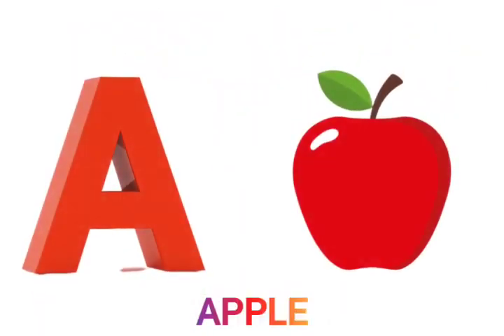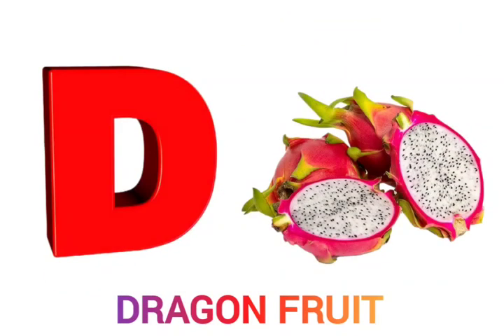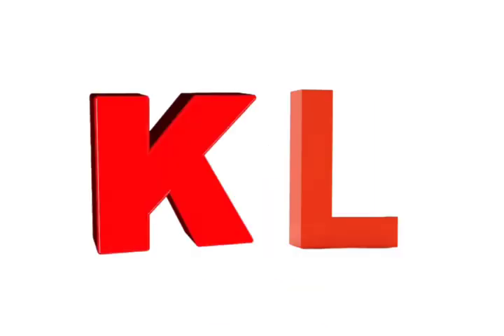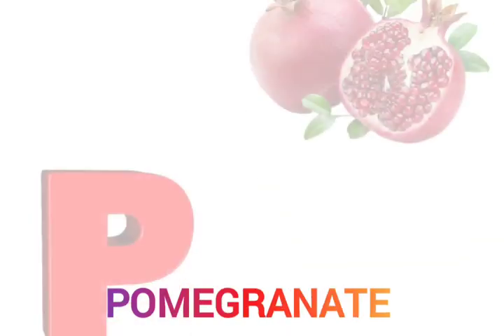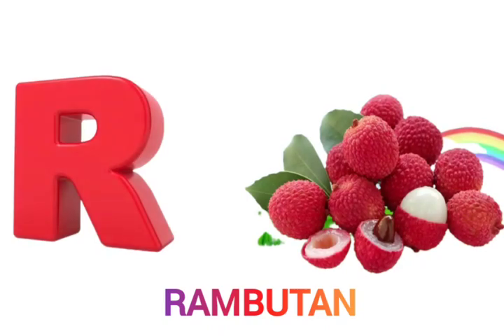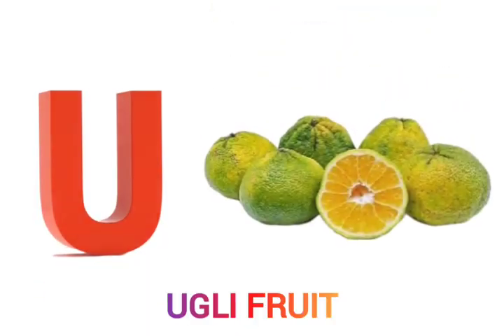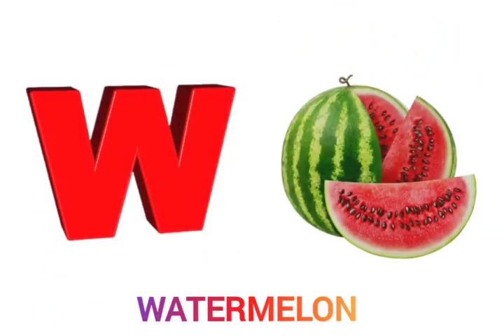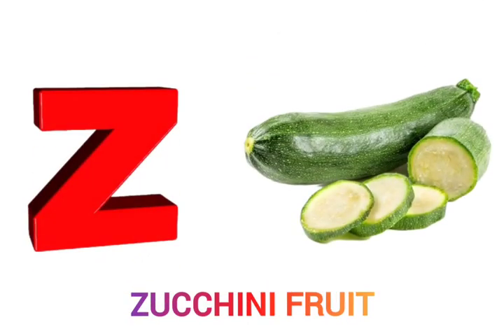Phonics for kids| Fruits ABC song| Learn ABC, alphabet letters| Nursery rhymes -Kidzbazaar TV